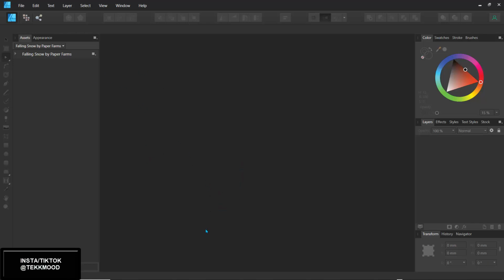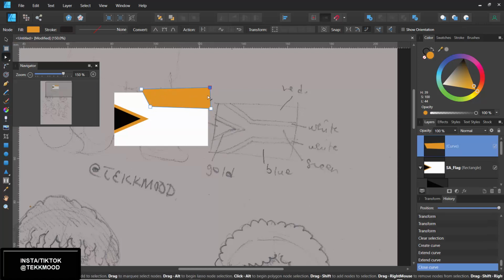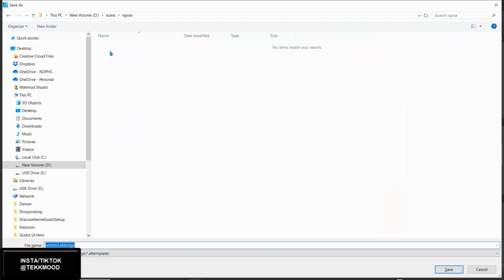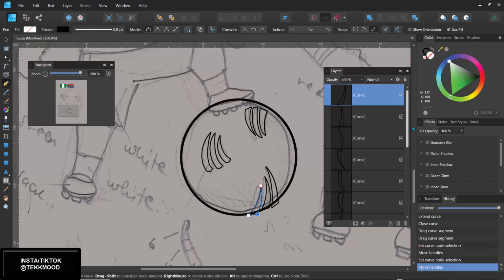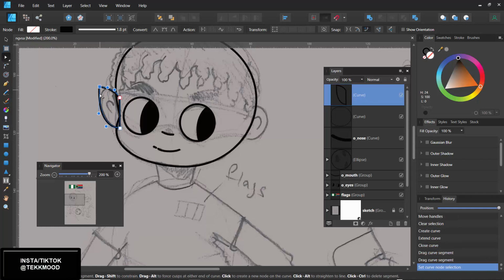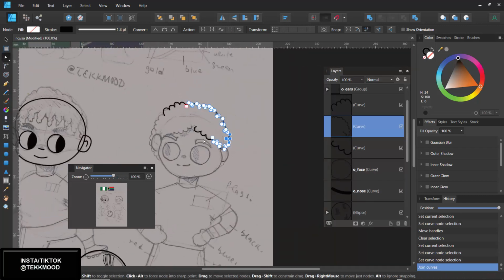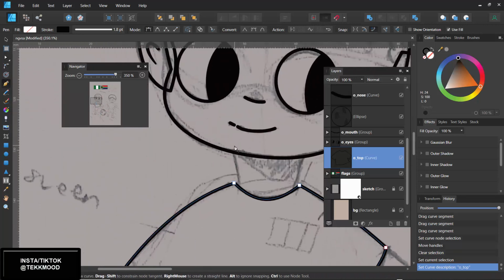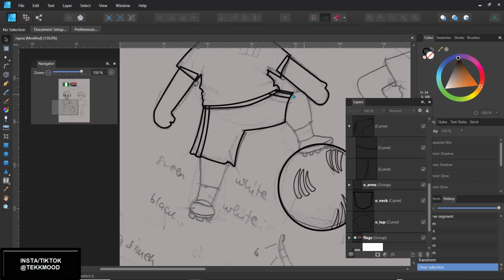Nigeria Vs South Africa Cute Character Art using Affinity Designer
Hello there, this is a full length video showing how i created this cute friendly art in support of Nigeria. May the best team win.